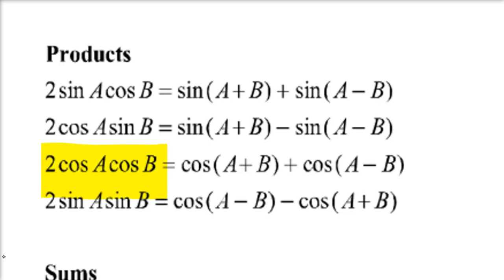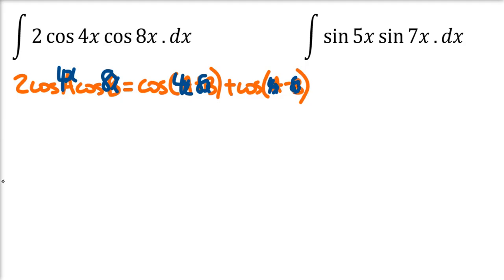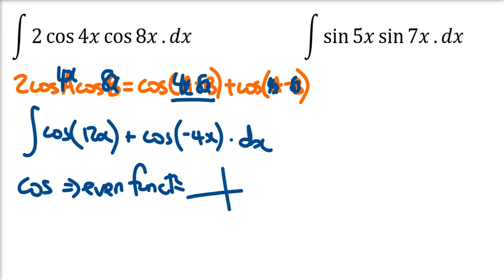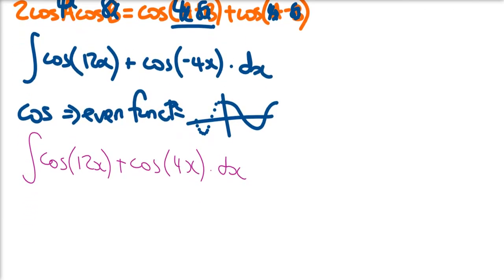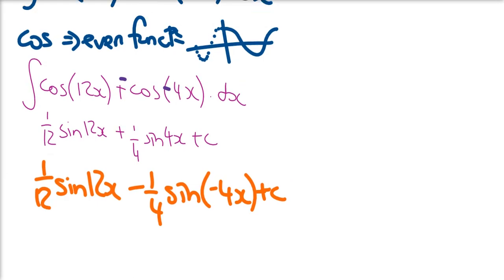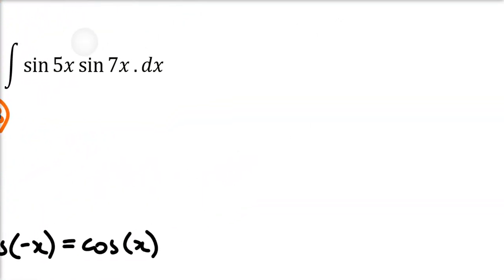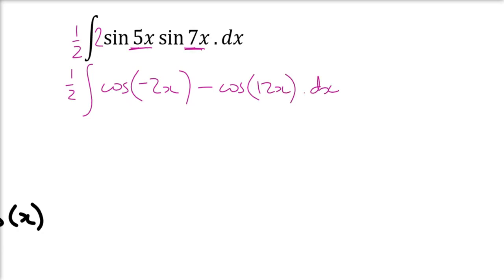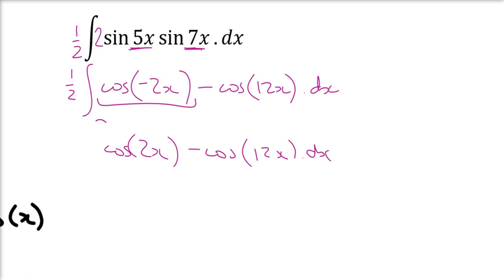Integrate Trig Functions (with even and odd functions)